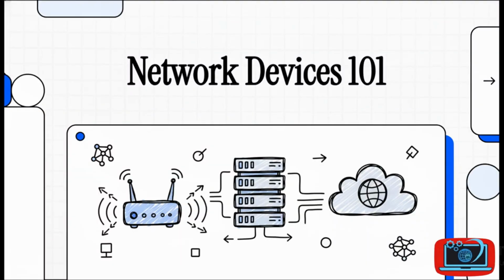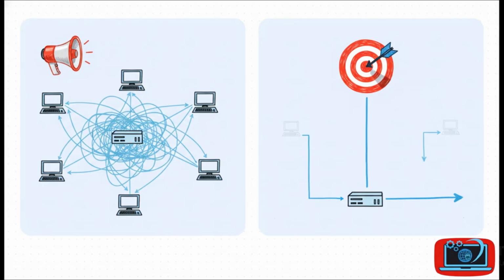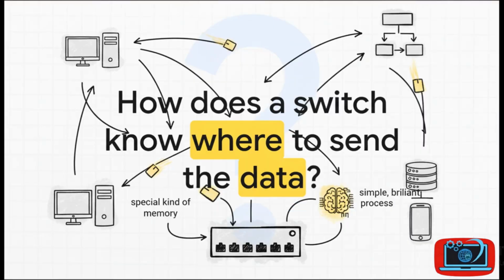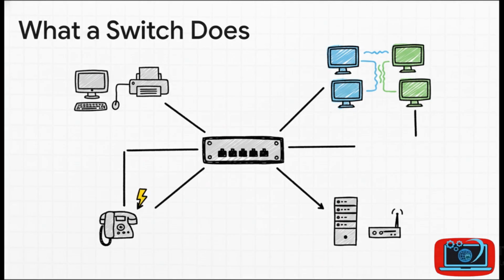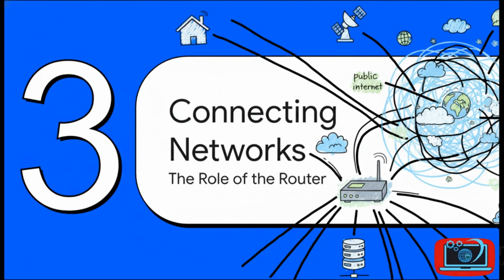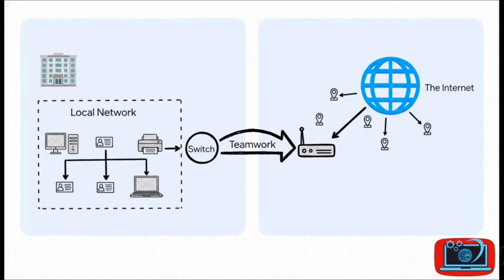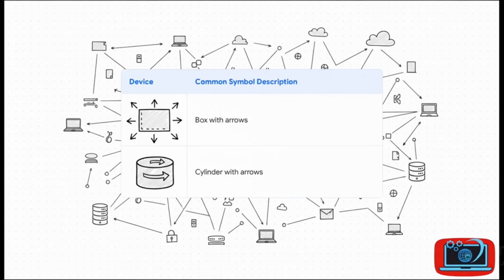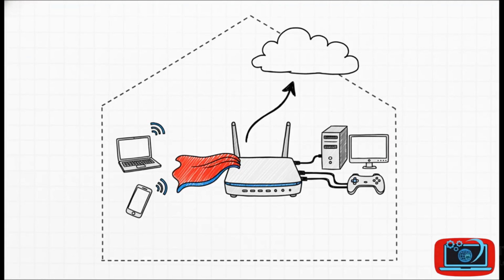Network Devices Basics | Router Switch Hub Explained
This video explains network devices used in computer networking in a simple and easy way. You will learn the basics of common network devices such as router, switch, hub, modem, access point, and firewall.

This lesson is helpful for networking beginners, IT students, CCNA students, and anyone starting an IT career. The video covers networking basics, device functions, and real world examples to help you understand how computer networks work.

Topics covered in this video:

What are network devices

Router, switch, and hub explained

Modem and access point basics

Network devices for beginners

This video is part of the IT Made Easy channel, where you can learn Information Technology, computer networking, cybersecurity basics, programming basics, CCNA tutorials, and IT support skills step by step.